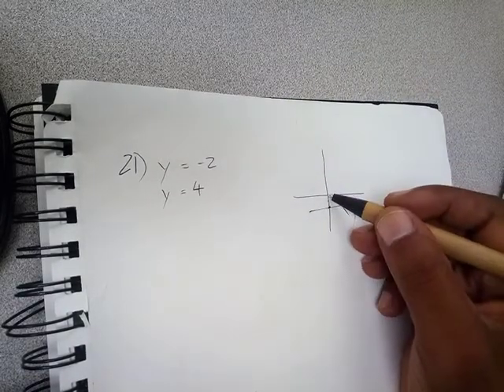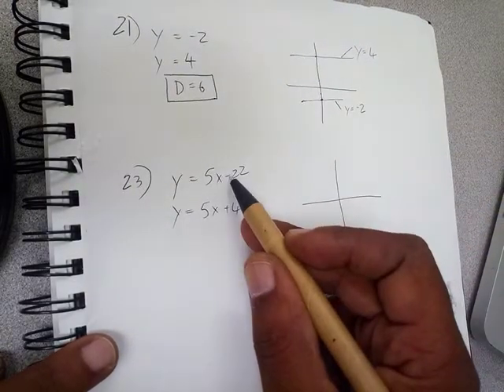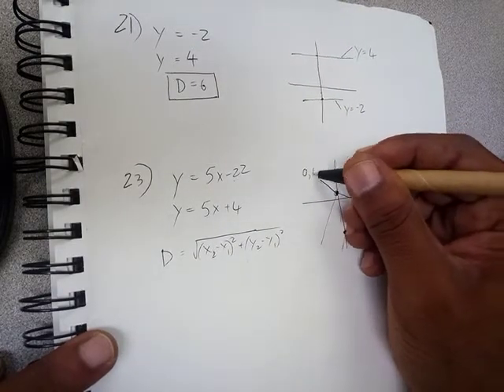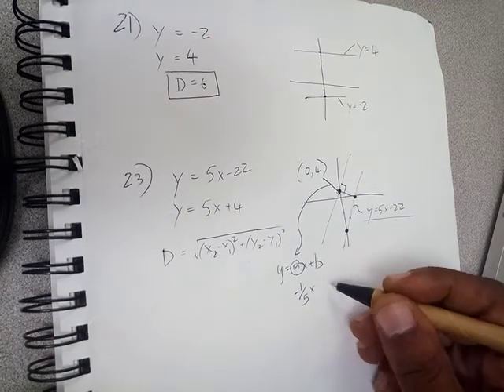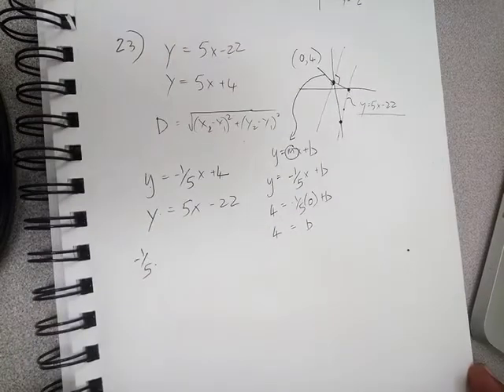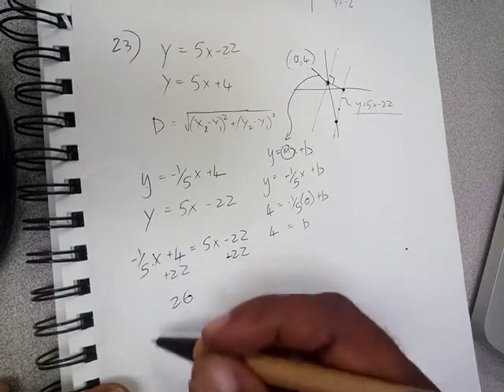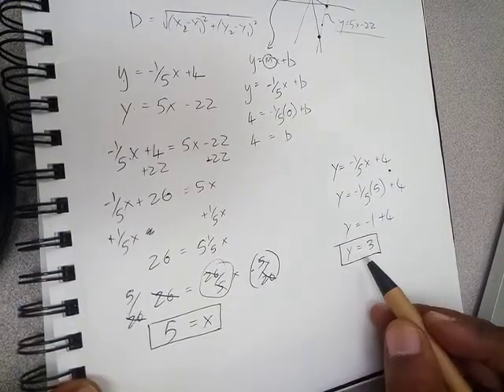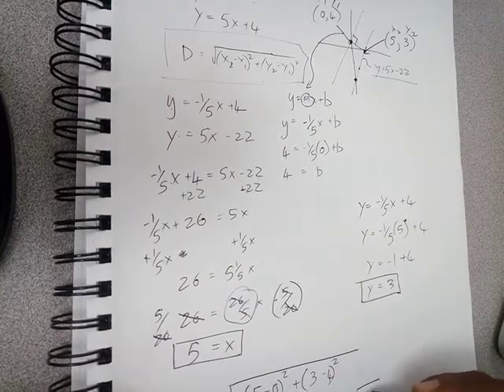21 and 23 distance between parallel lines